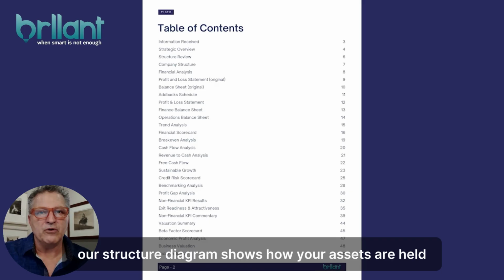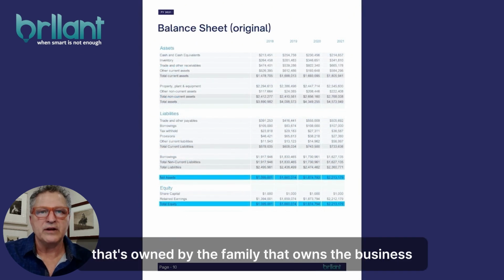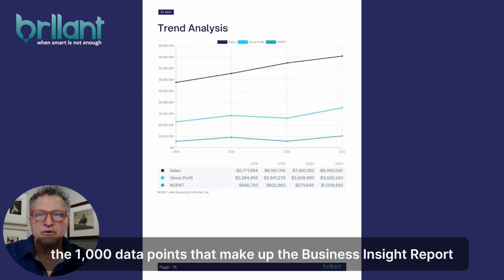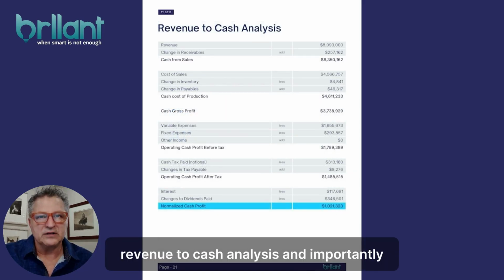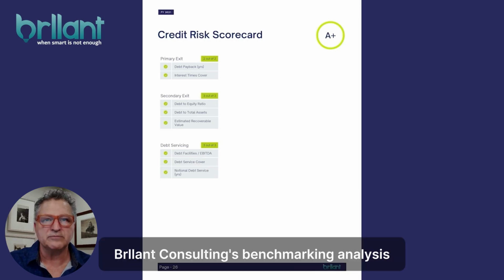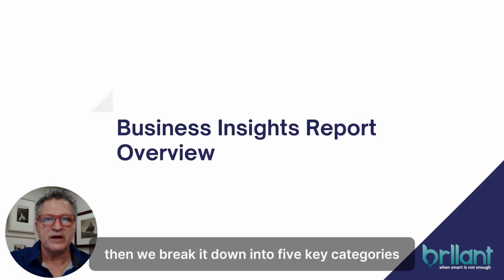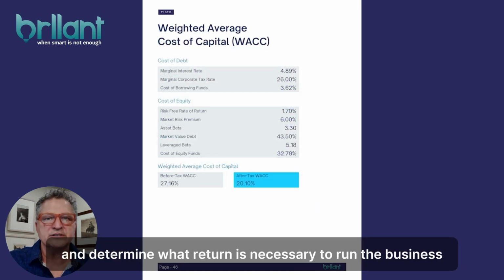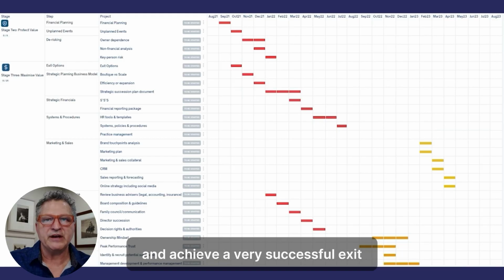Brllant - Business Insights Report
At Brllant, we specialize in helping CEOs, founders, and business owners unlock the full potential of their companies before selling. With decades of experience and a proven track record, we’ve helped countless businesses achieve multimillion-dollar payouts by implementing strategies that maximize value and minimize risk. Our approach ensures you don’t leave money on the table—your hard work deserves the best possible return.  @brllant-consulting